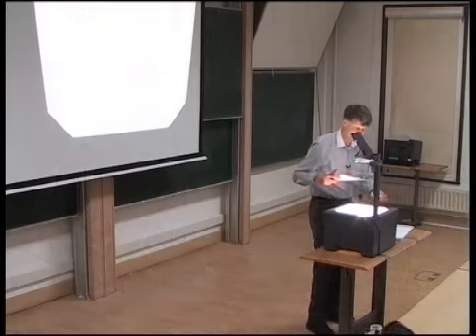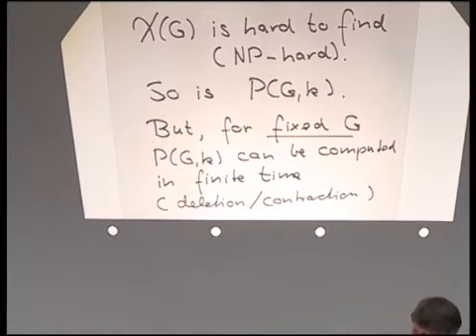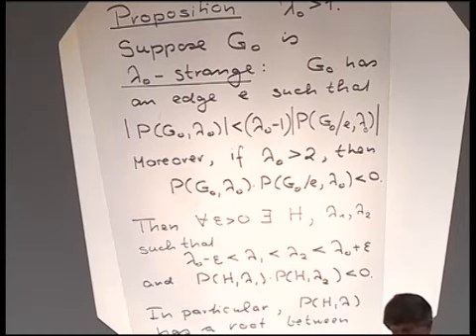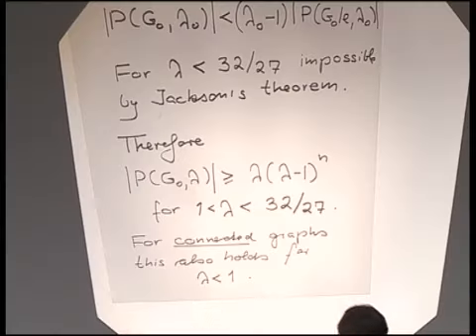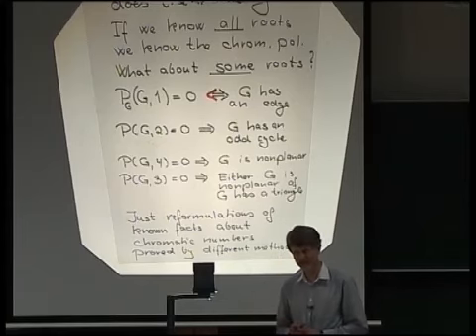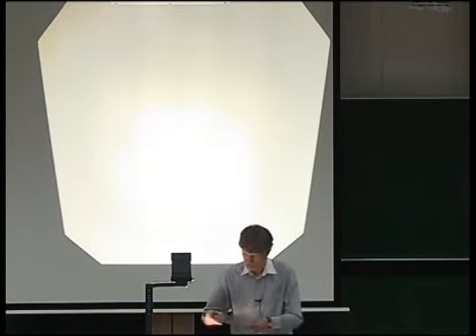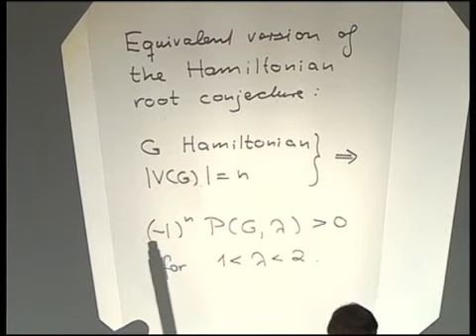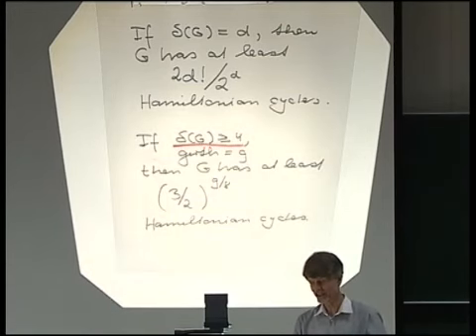Prof. Carsten Thomassen | Chromatic polynomials and a second Hamiltonian cycle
Title: Chromatic polynomials and a second Hamiltonian cycle
Speaker: Professor Carsten Thomassen (Technical University of Denmark)
Date: 21st Jan 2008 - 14:00 to 15:00